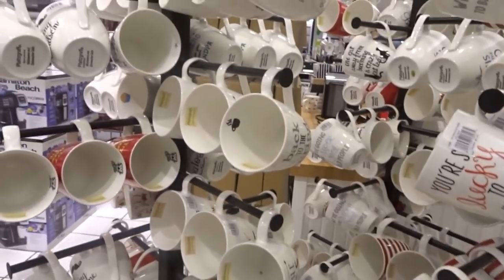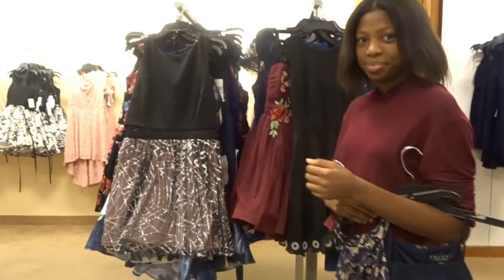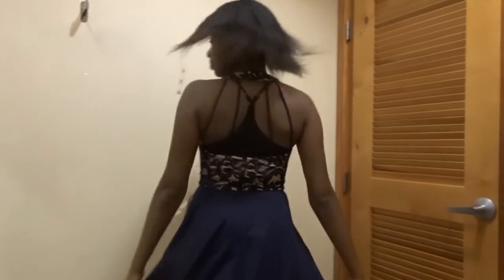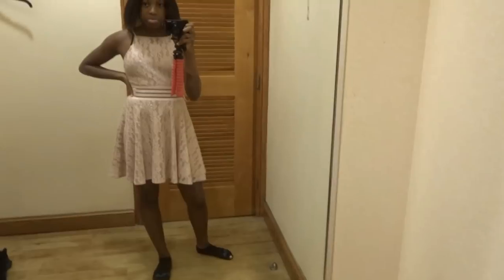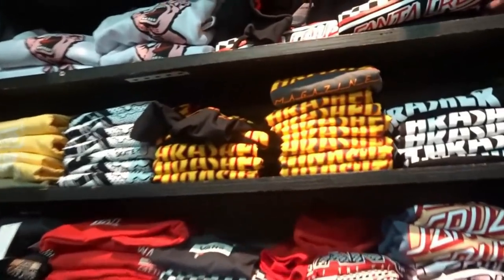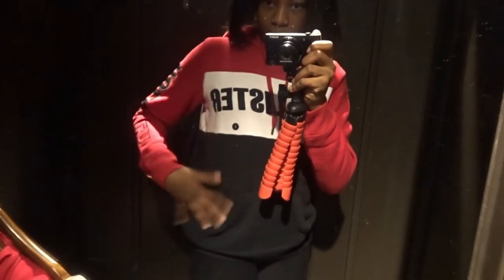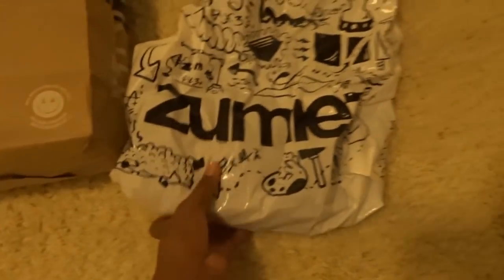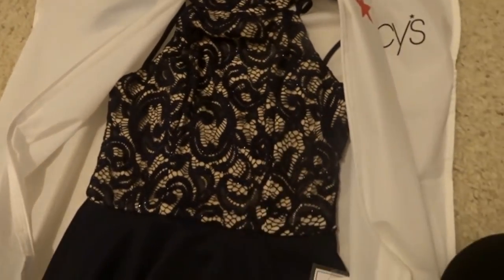Homecoming Dress Shopping At Macy's Vlog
What's up Peaches! In this video, I vlogged my homecoming dress shopping at Macy's. Homecoming, Freshmanhoco, Macy'shocodressshopping.